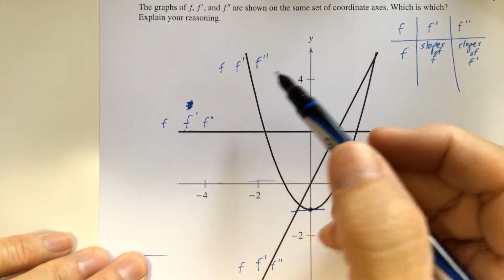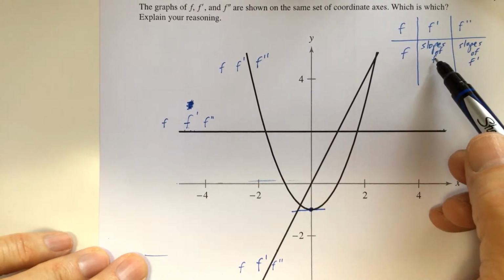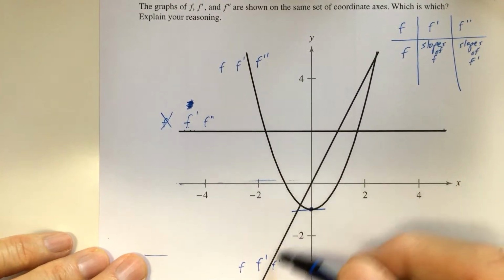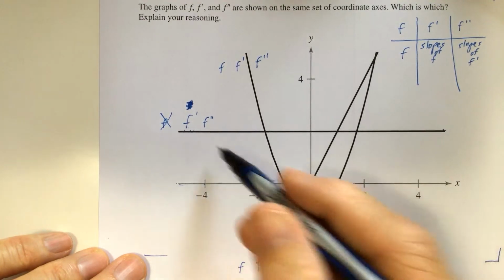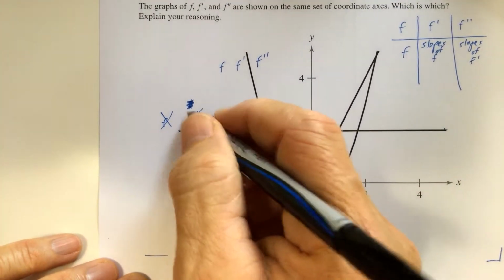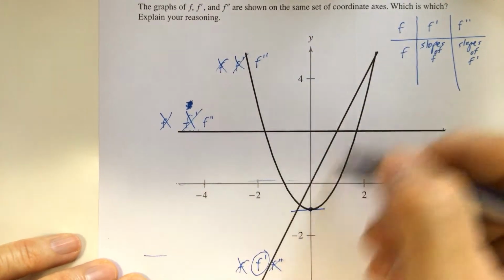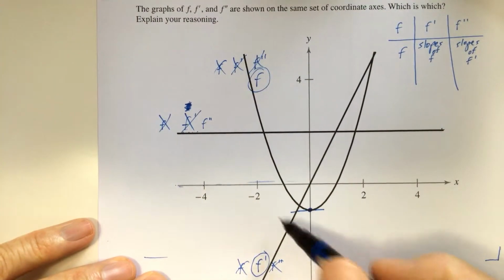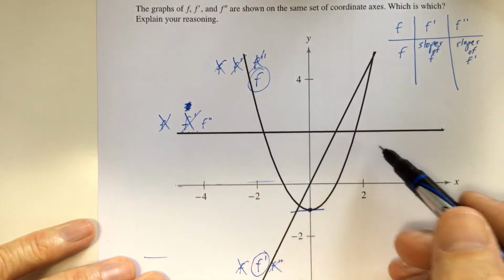PCH U10 hw pg 253 #54